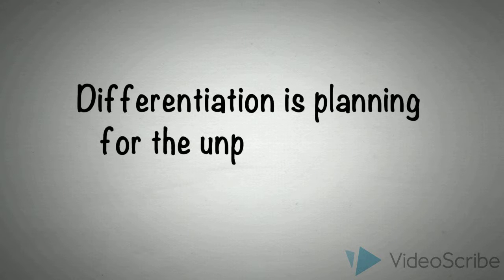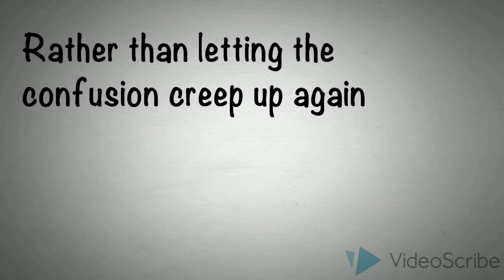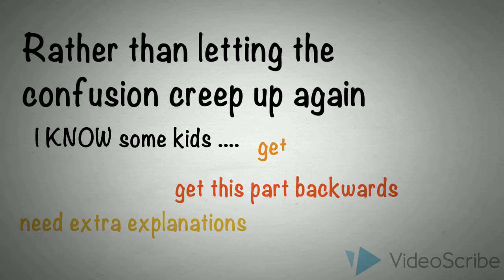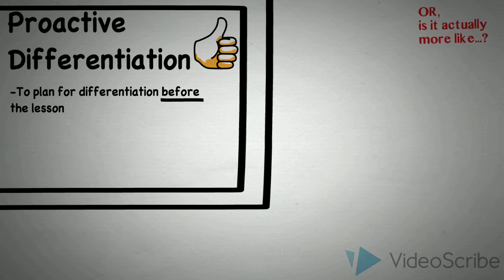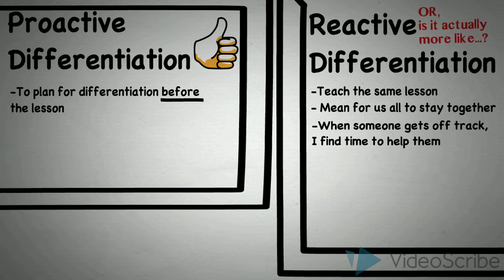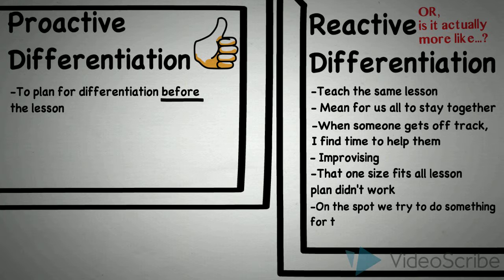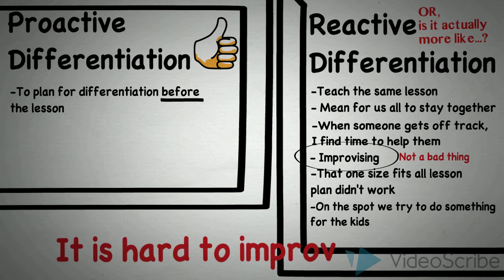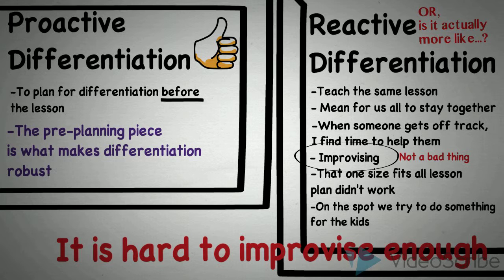Planning for Differentiated Instruction